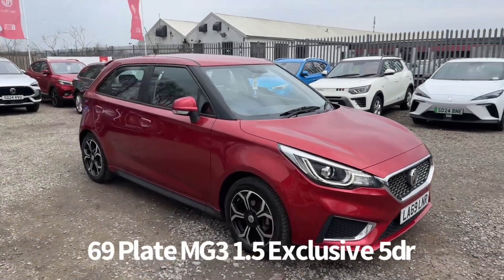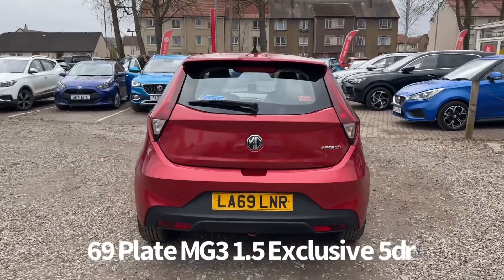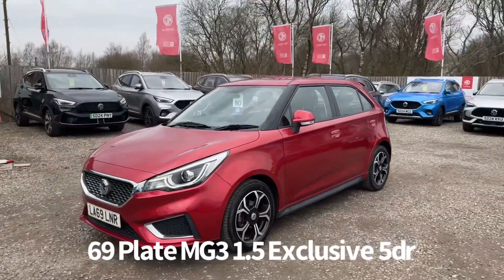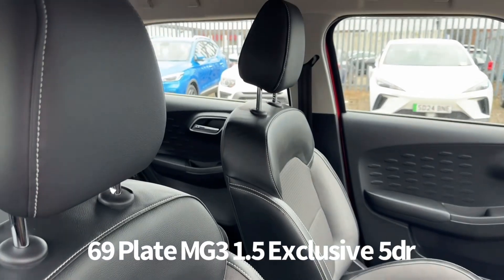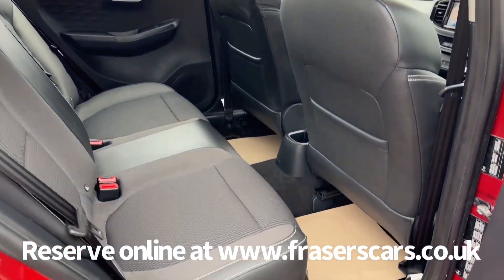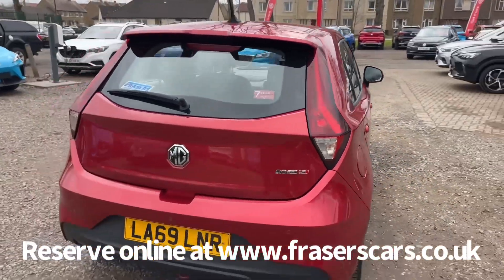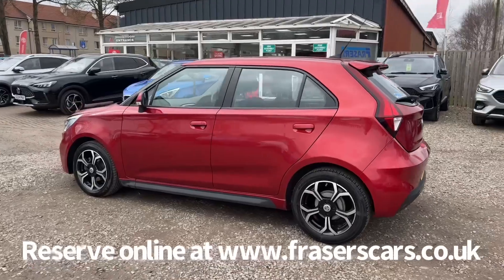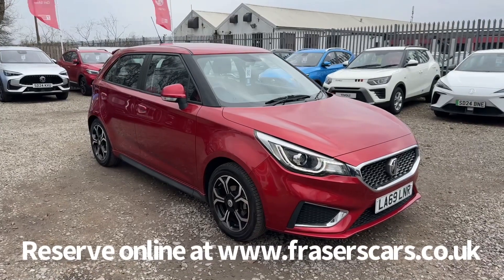69 Plate MG3 1.5 Exclusive 5dr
69 Plate MG3 1.5 Exclusive 5dr now available at Frasers of Falkirk MG.